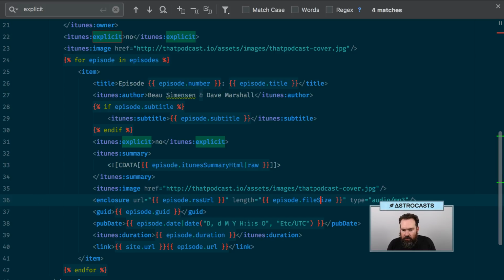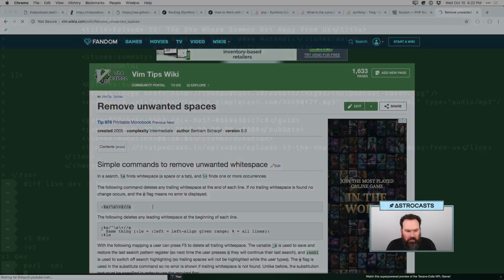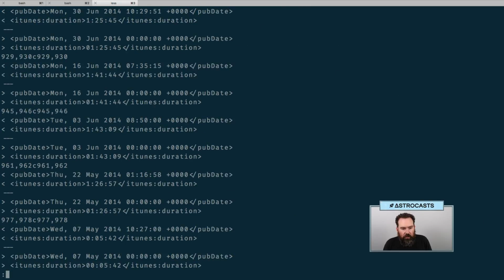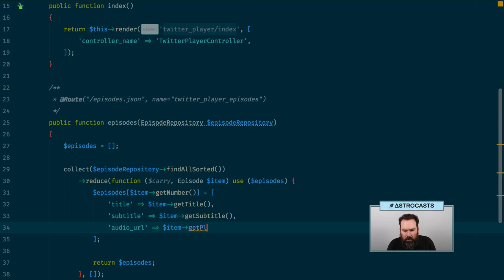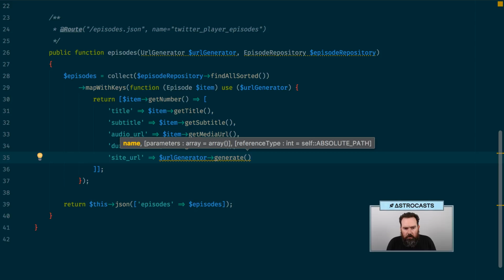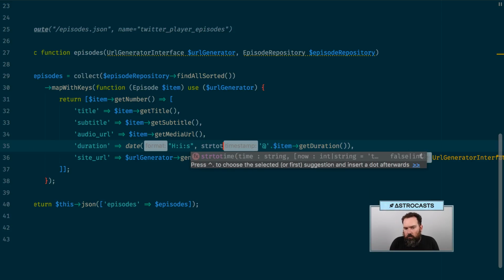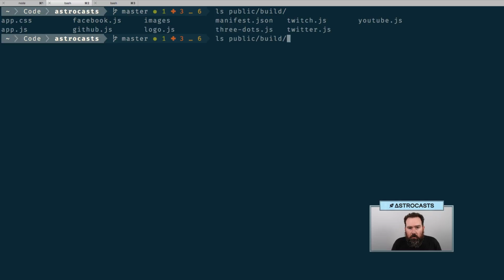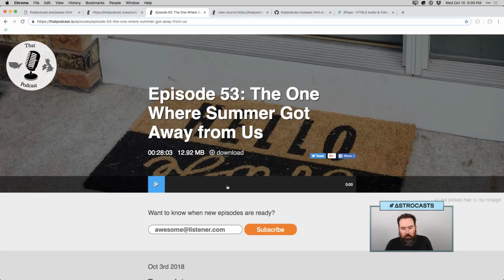Session 11: Adding iTunes XML and JSON feeds to our PHP Symfony Project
In this session, we look at generating an RSS XML feed for iTunes. We also look at generating a JSON feed that can be consumed by other front-end views of our application.